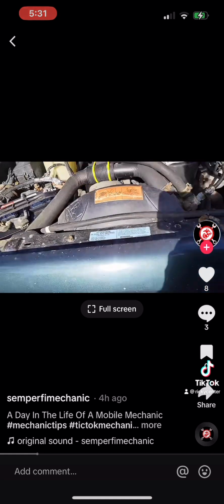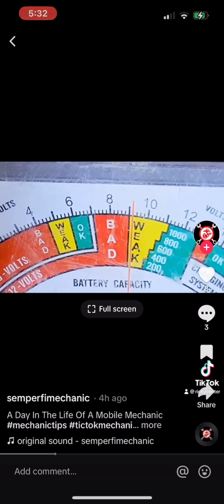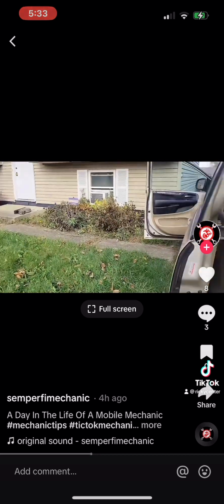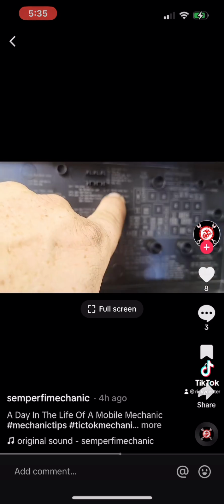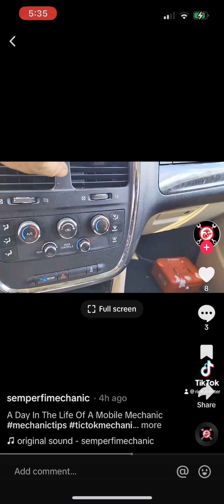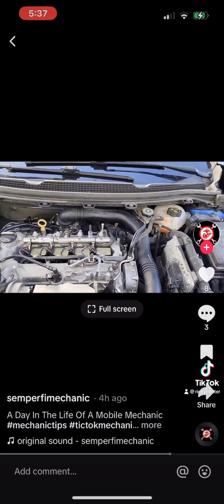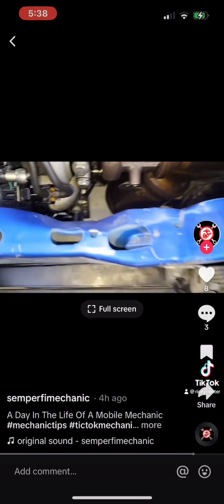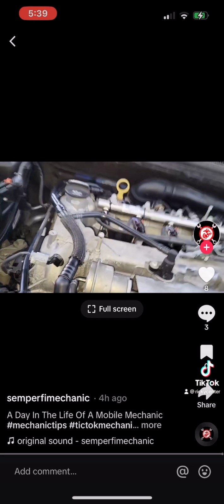If you do this kind of work please put down your tools. Total thief stealing money